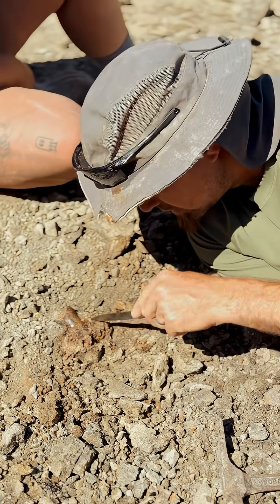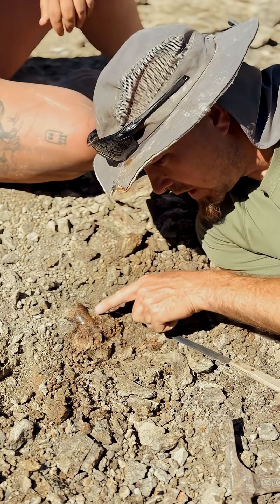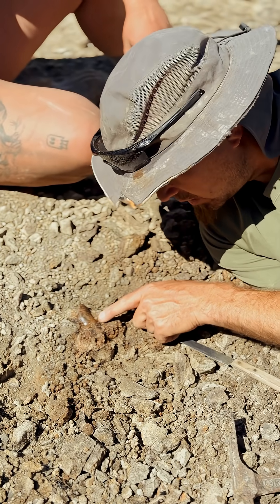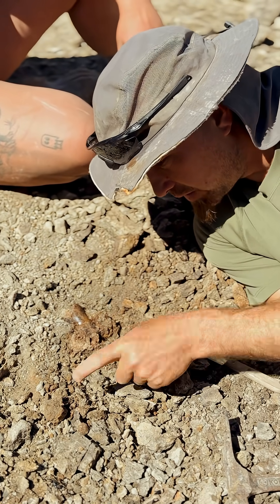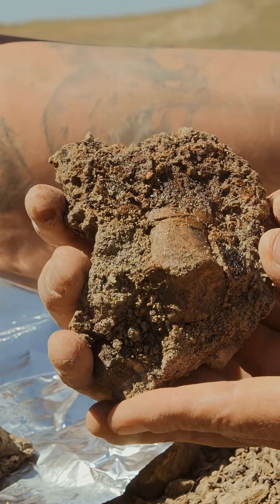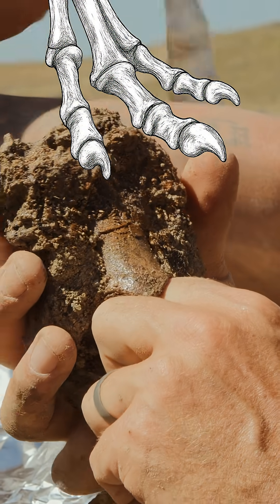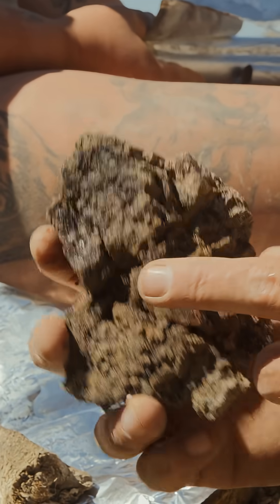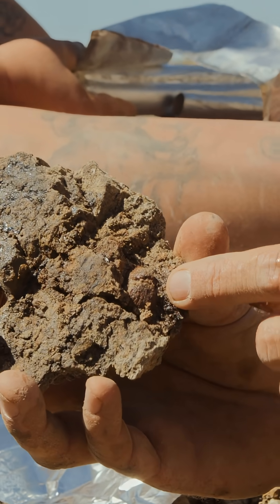What Predator Left This trex toe in the Judith River Formation?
While scouting the Judith River Formation near Lavina, Montana, paleontologist Andre Lujan and his dig crew uncover a small but important fossil — a theropod toe bone. Finds like this raise key questions about what predators once moved through this landscape during the Late Cretaceous.

The Judith River Formation is known for preserving large theropods such as gorgosaurs and daspletosaurs, both tyrannosaurids that lived roughly 83–72 million years ago. These bipedal, meat-eating dinosaurs were apex predators, using powerful legs and sharp claws to hunt prey in ancient river floodplains. Even a single toe bone can help paleontologists understand which predators were present and how they moved through the ecosystem.

Field Season is an adventure documentary series from Traverse Cinema Studio, following Andre and his crew of paleo outcasts as they chase the next big discovery across the American West and beyond. From Ice Age trap caves to classic Late Cretaceous formations, the series brings viewers inside the real work, risk, and excitement of field paleontology.

Watch the full episodes on the Traverse Cinema Studio YouTube channel,
 to learn more, get updates, and buy Field Season merch that directly supports the show and future expeditions.